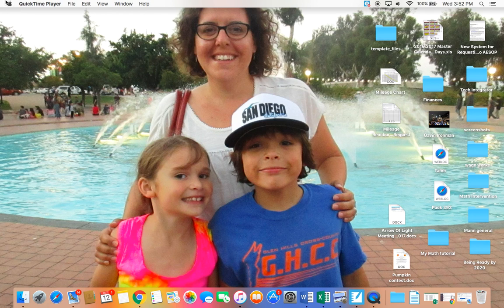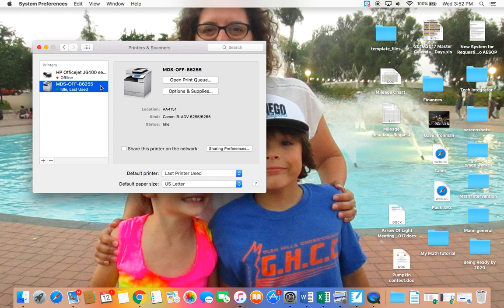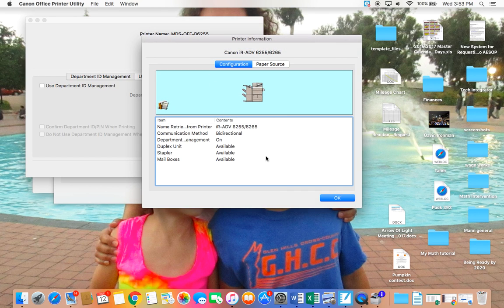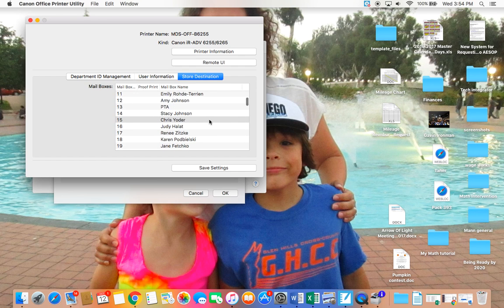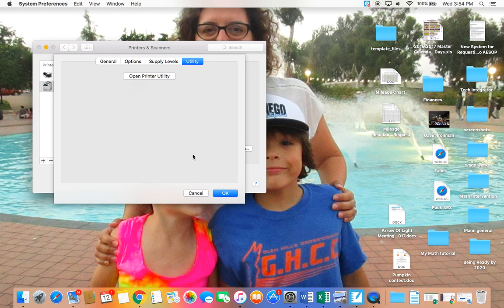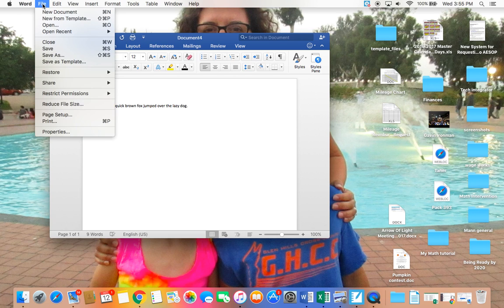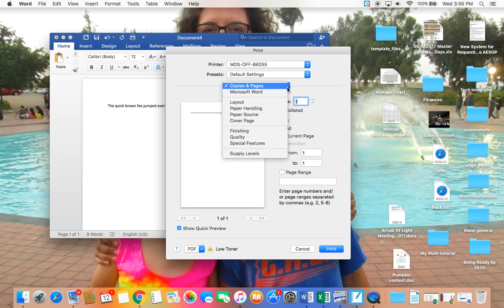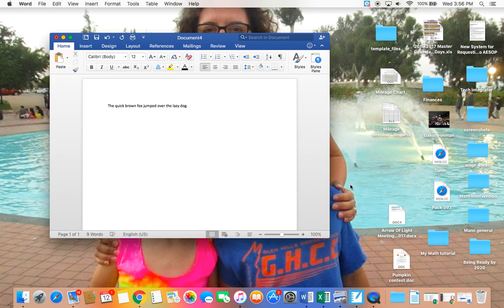How to store a print job in your mailbox